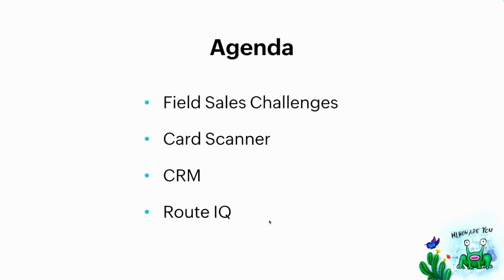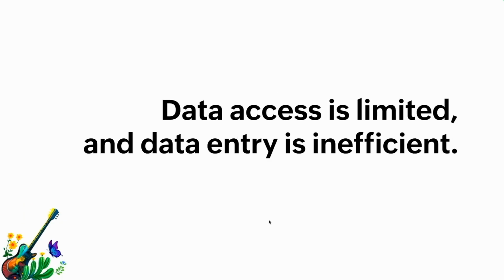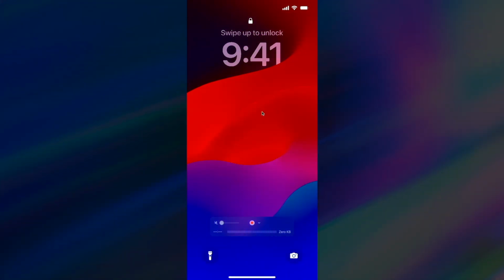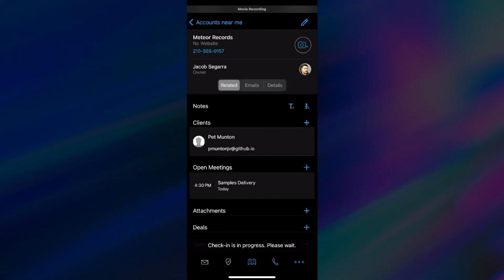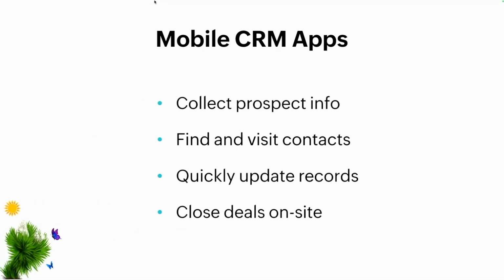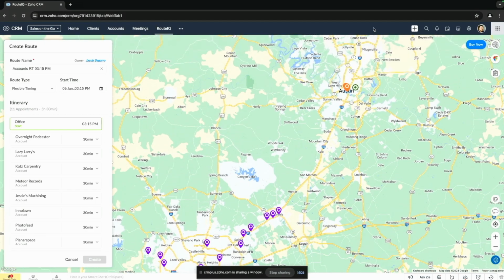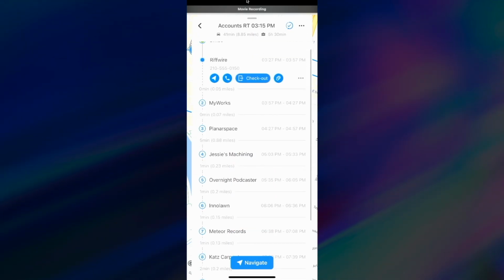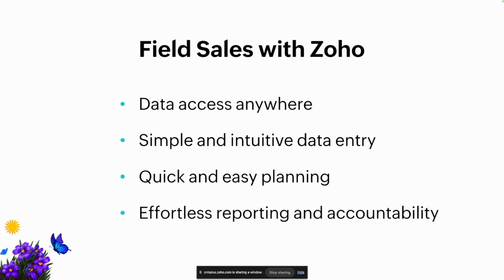Sales on the Go - Jacob Segarra